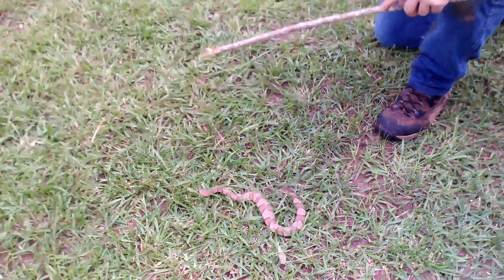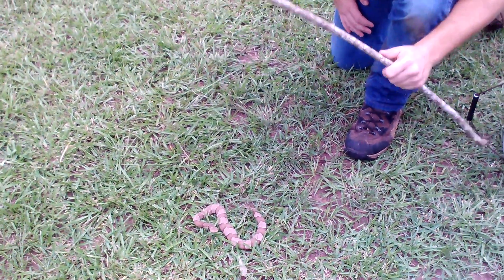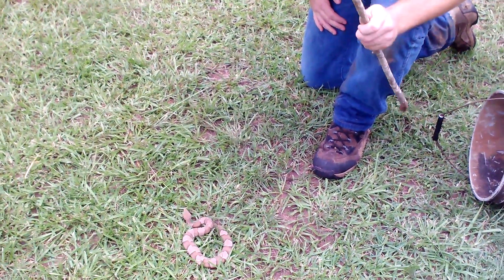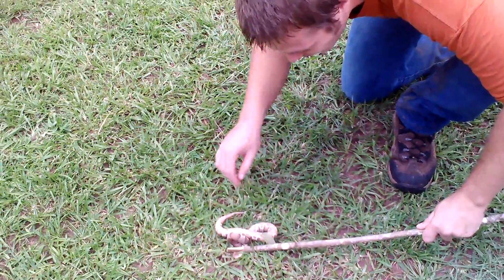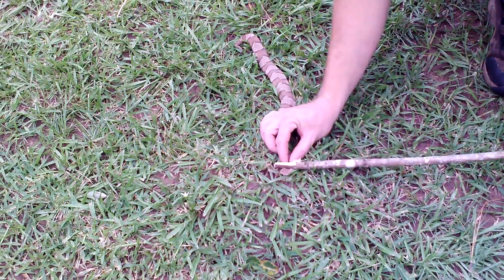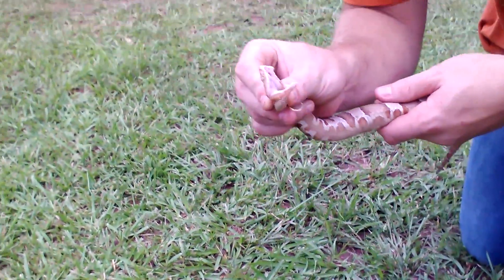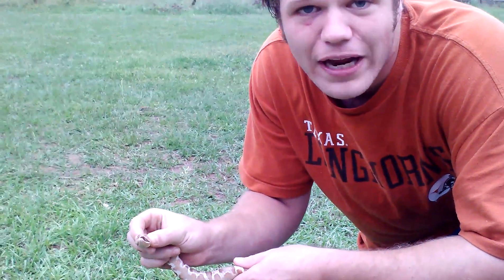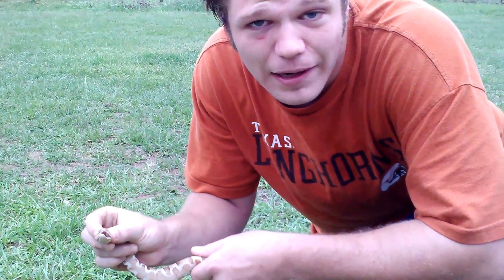Catching a copper head